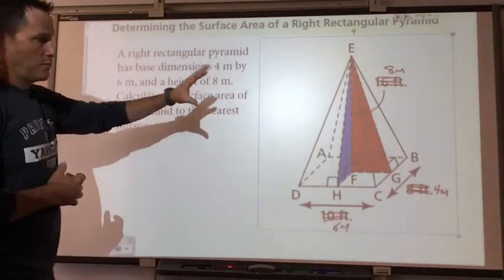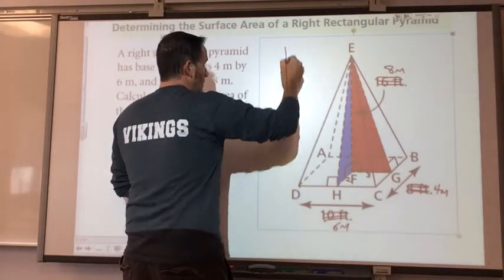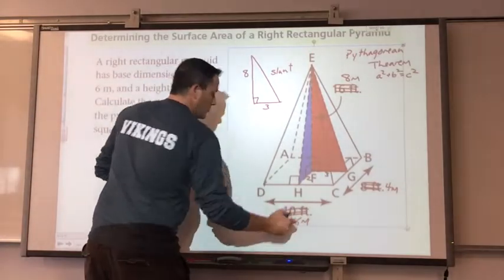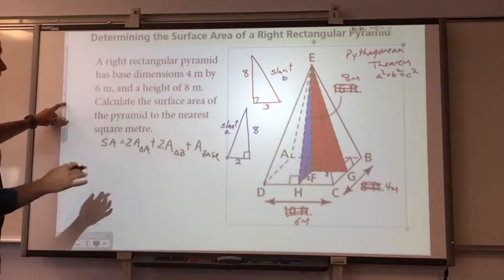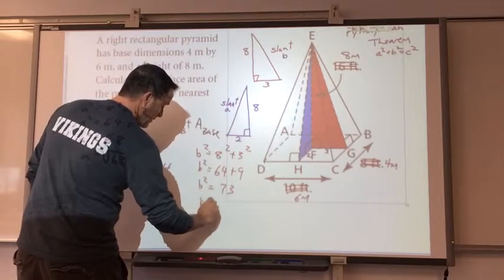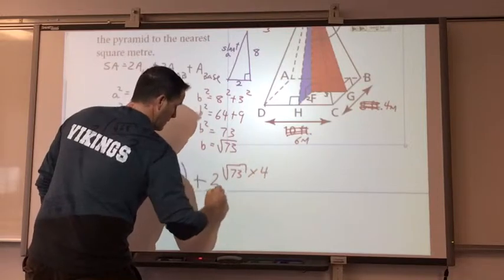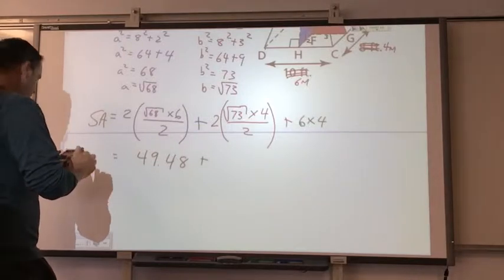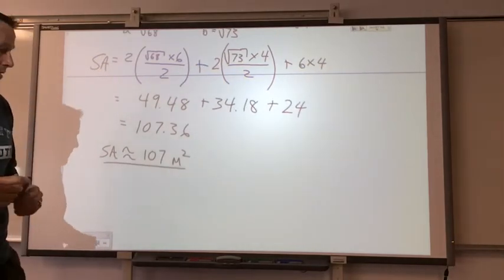Determining the surface area of a right rectangular pyramid